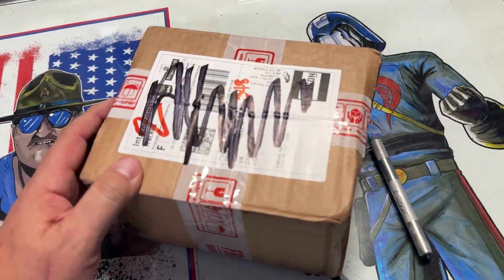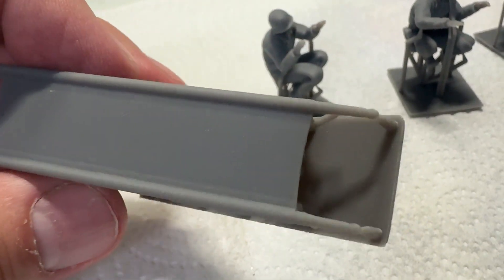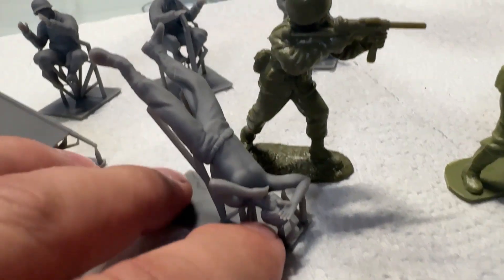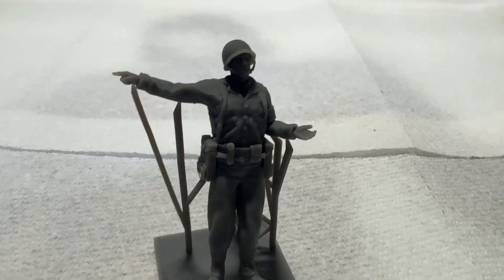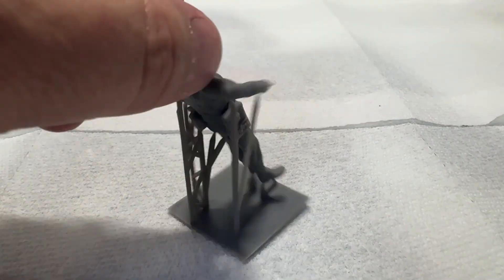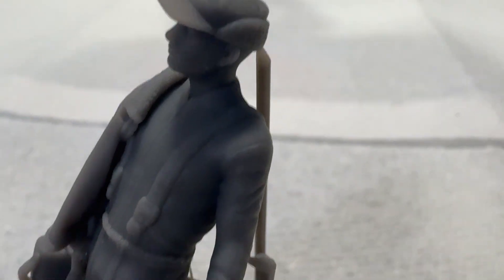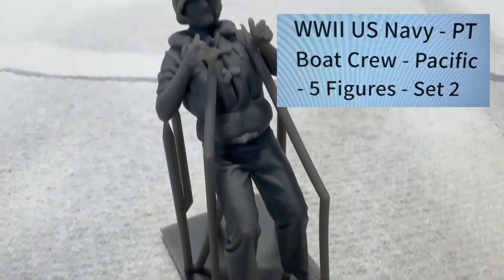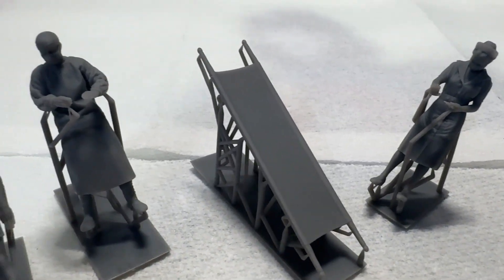A Comparison of 3D-Printed Toy Soldiers from 3DJSON to Vintage Plastic Figures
Let's take a look at one of the newest 3D printers out there making amazing 1/32 scale toy soldiers. 3DJSON from the UK.